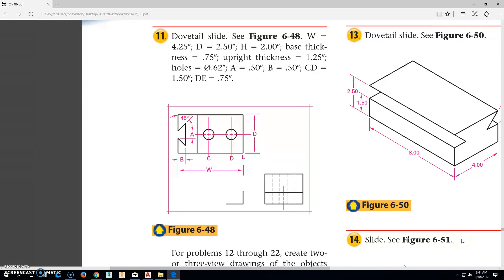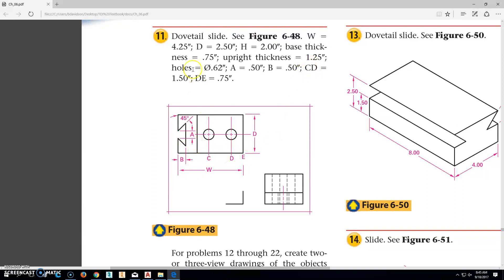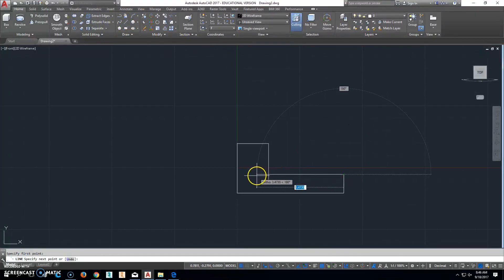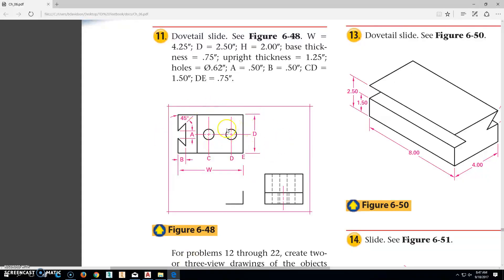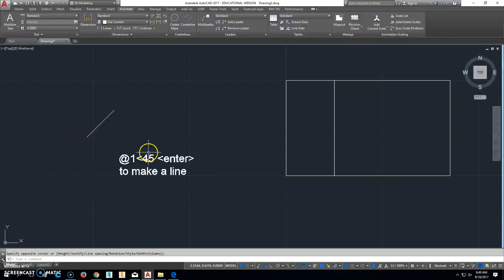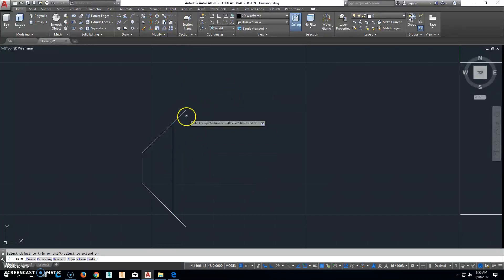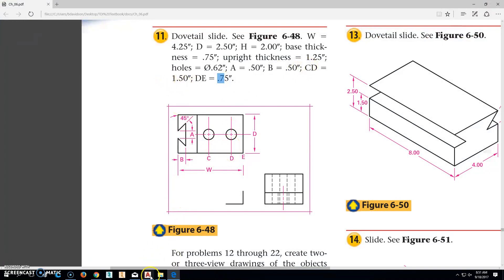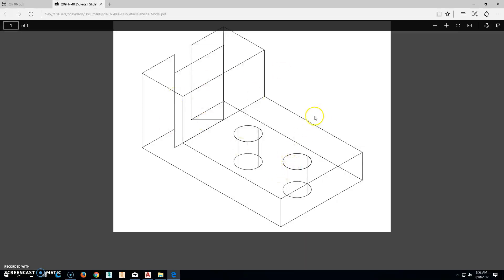209-6-48 Dovetail Slide